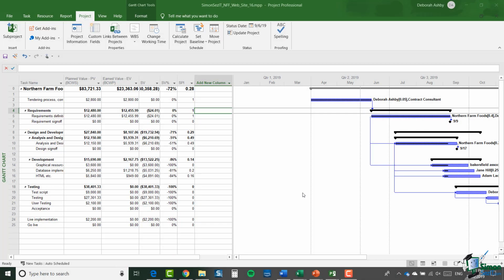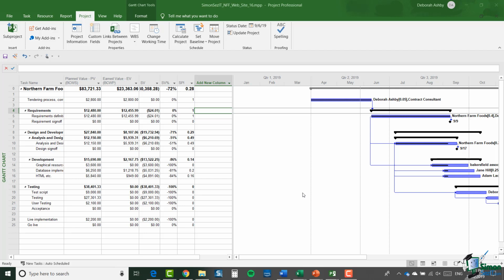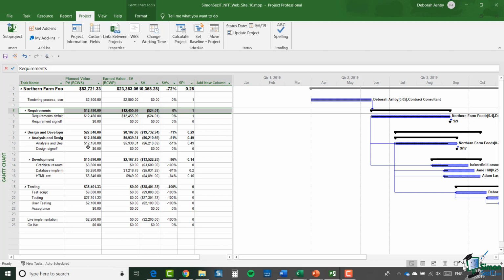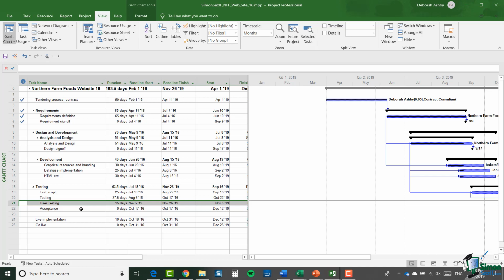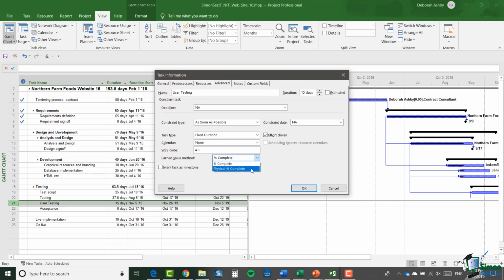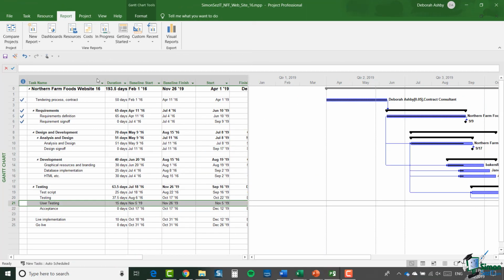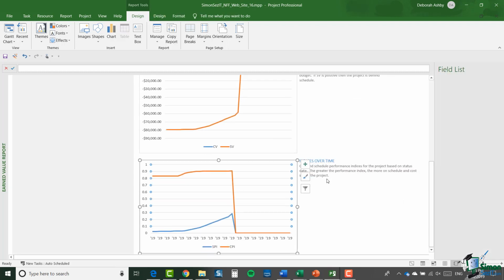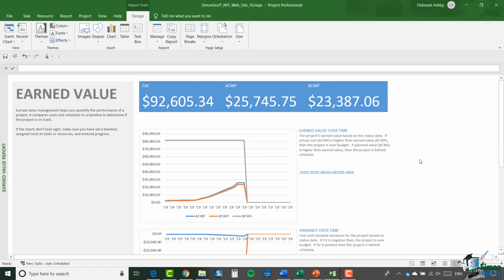41 Example of Earned Value Analysis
Example of Earned Value Analysis